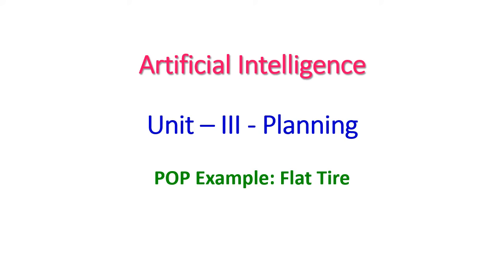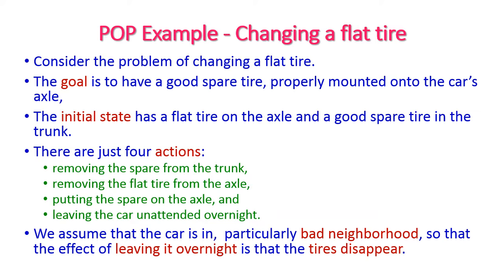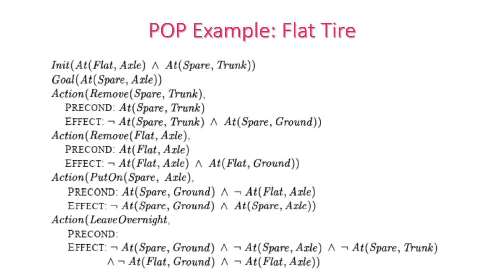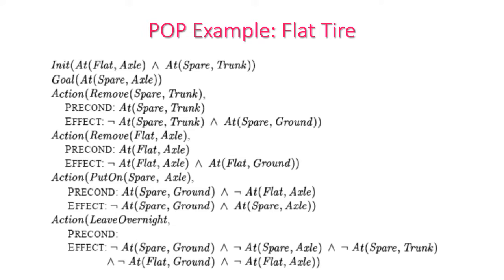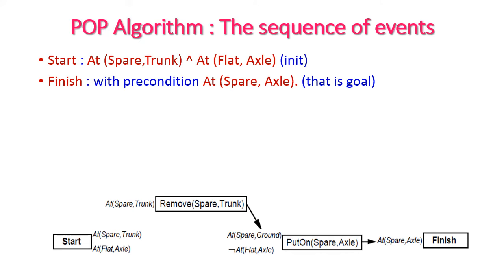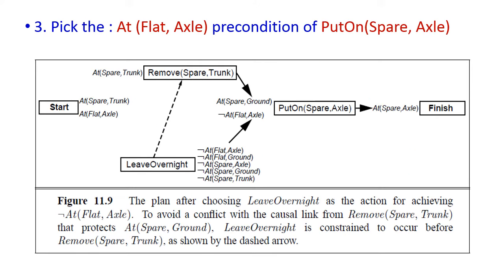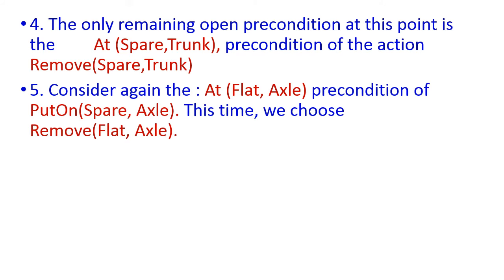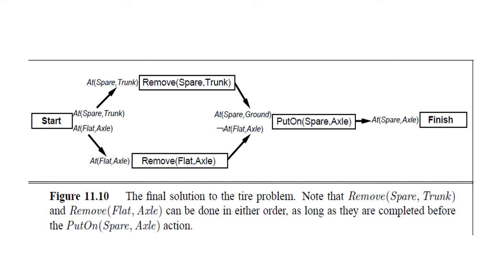Partial Order Planning - Example Change Flat Tire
This video explains the example of partial order planning, change the flat tire problem.